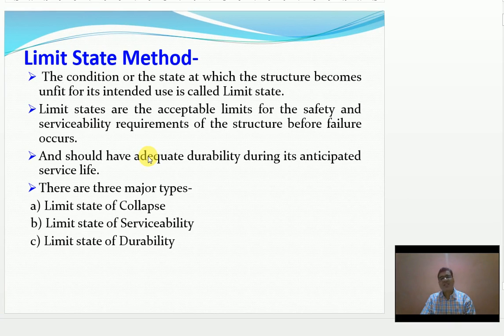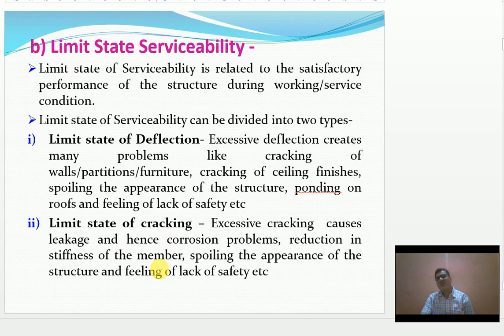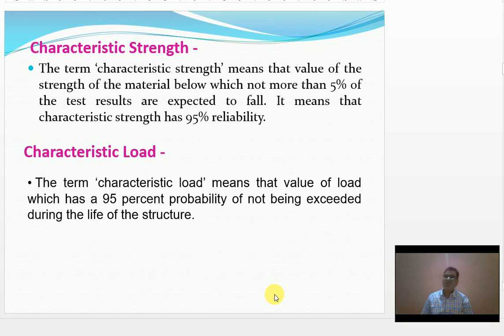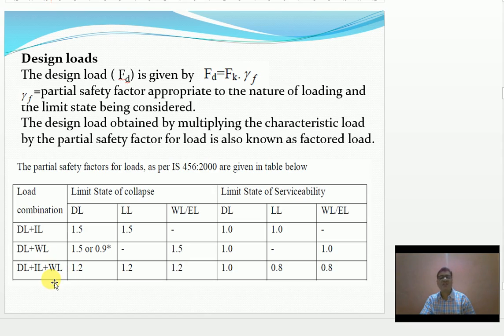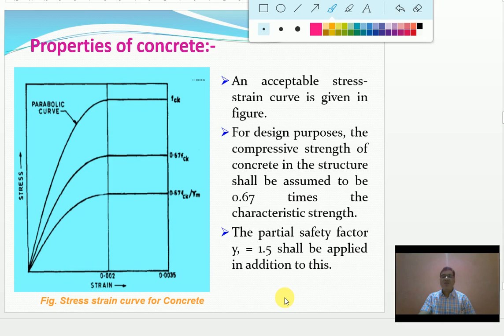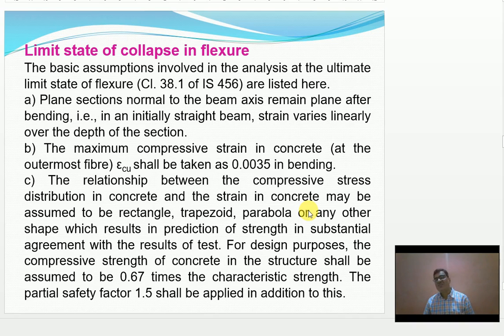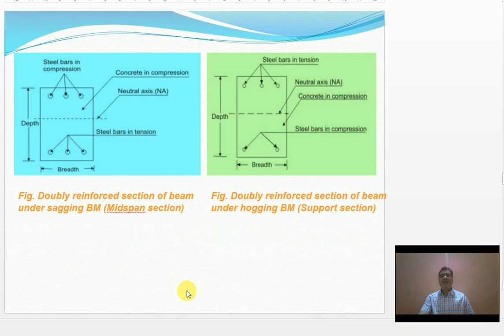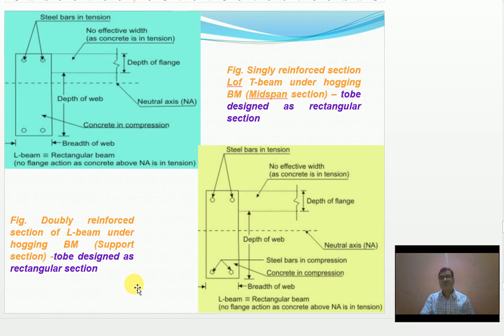Dr Pravin Dhake LSM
This video explains different limit states and its use in the design of sections